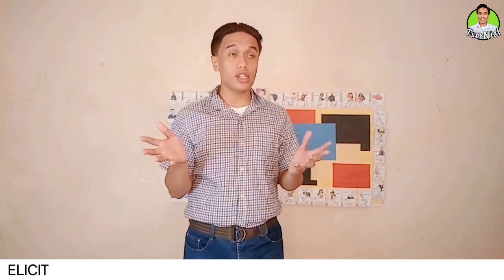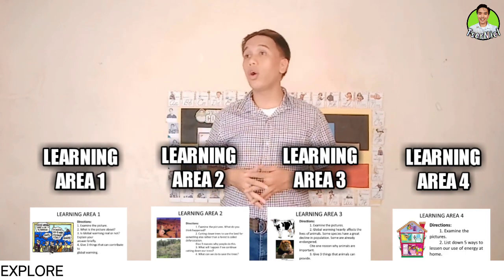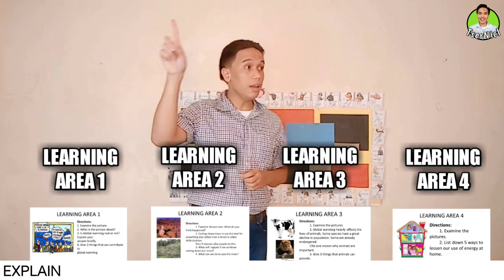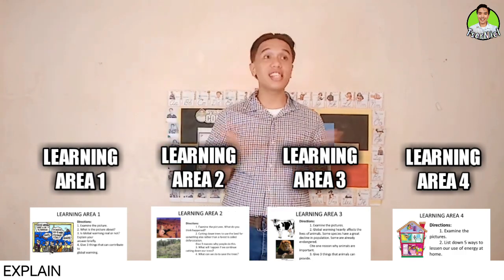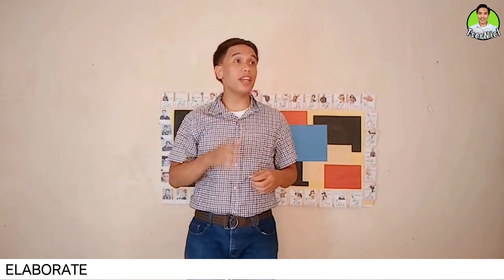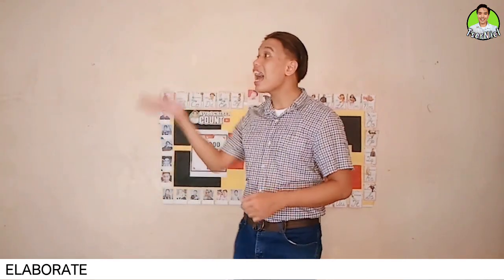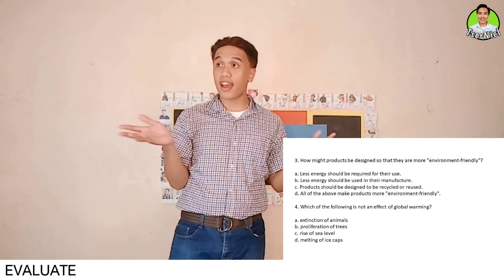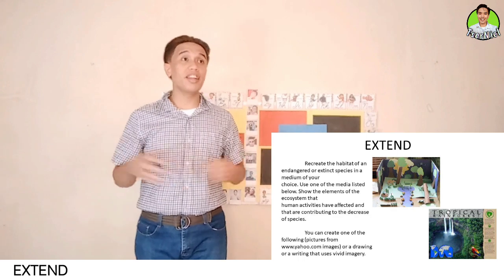Grade 8 Demonstration Teaching (Science - 7 E's Method): Pseudo Demonstration Teaching #16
Junior High School Science (Using 7 E's Method) Teaching for Secondary teacher-applicants. You can use this lesson plan for your requirements in school or for teaching applications in private and public.

Feel free to use the INSTRUCTIONAL MATERIALS AND LESSON PLAN from this video

Happy learning!

Hi. I am Tser Niel and I help Teacher-Applicants to be a Public School Teacher.

JOIN OUR FACEBOOK GROUP to be UPDATED IN THE LATEST HAPPENINGS and for Additional Learning:

Like also our FACEBOOK PAGE FOR FURTHER UPDATES AND INQUIRIES Outside Youtube

Phone: Vivo Y81
Editing Software: Filmora, Kinemaster Pro Microphone: BOYA BYMM1